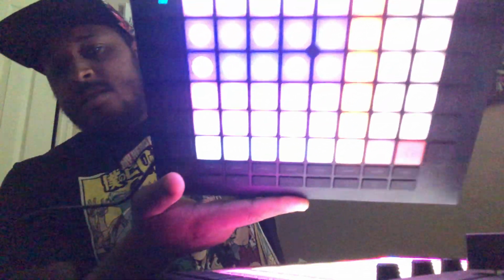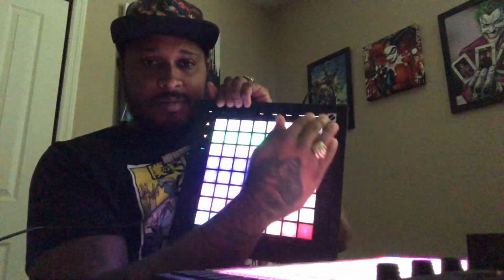Preparation￼ For Performance Kit: Song Writing!